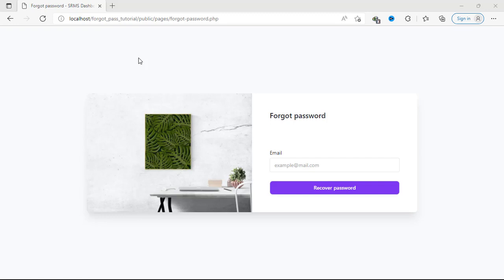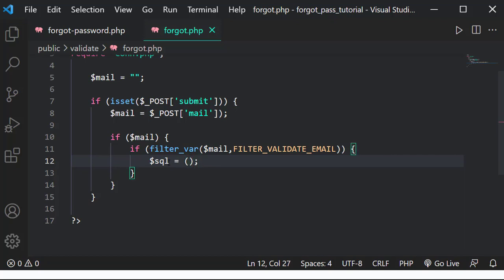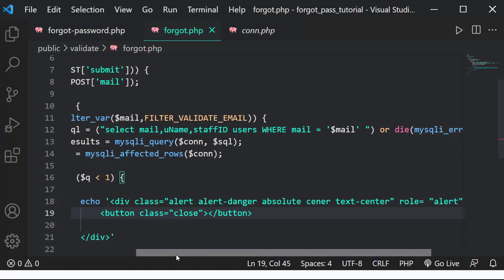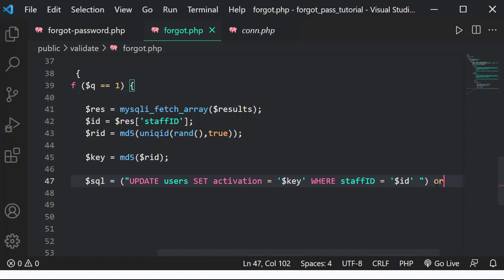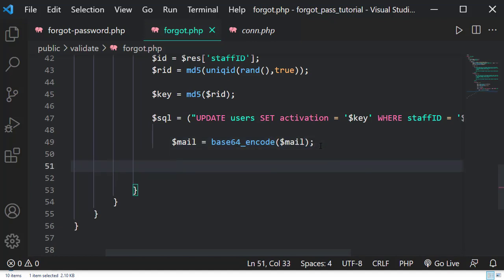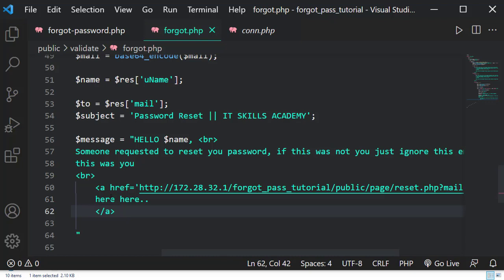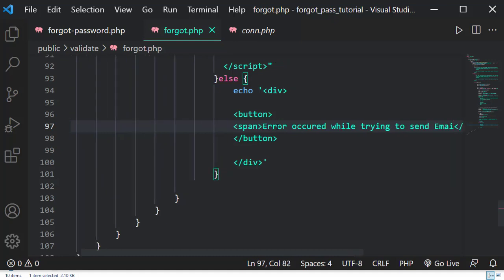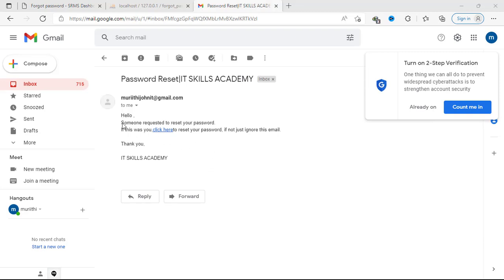[ WITH SOURCE CODE ] Password reset using php MySQL | login forgot password in html php and mysql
In this video I showcase  Password reset using PHP MySQL | login forgot password in HTML PHP and MySQL.
This is part 2 where we learn how to send a  reset link to Email from localhost

TimeStamps

00:00 : Introduction
39:22 : Send reset link to email